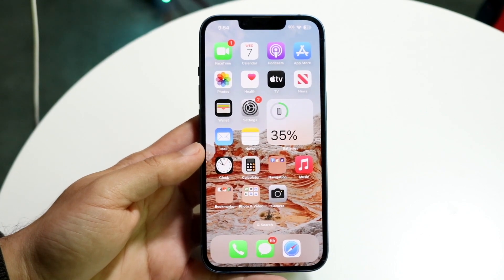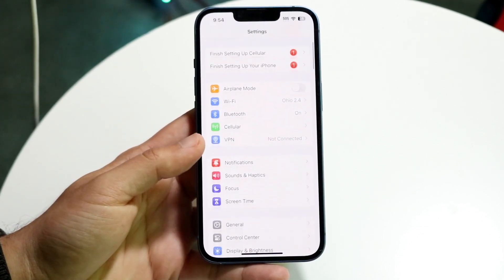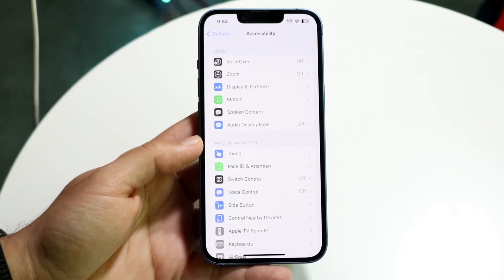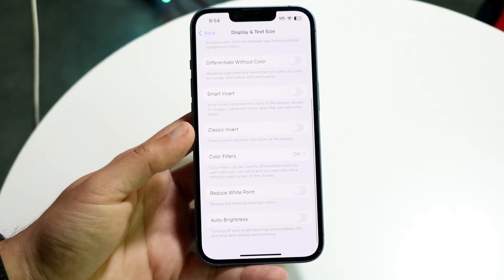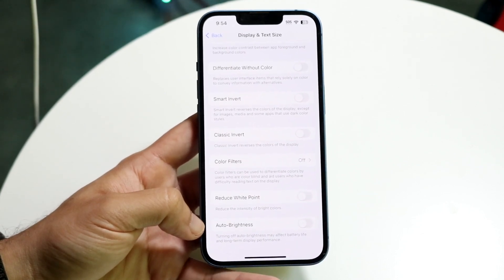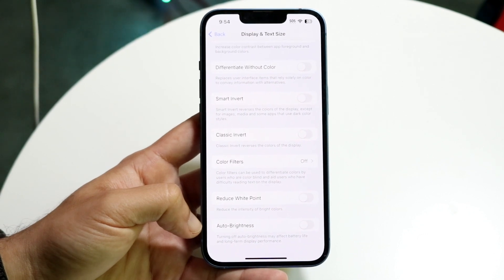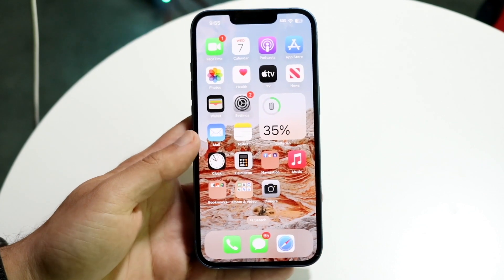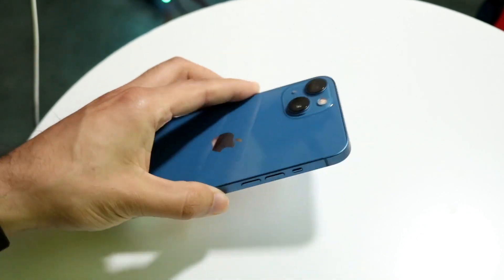How To Turn Off/On Automatic Brightness On iOS 17!